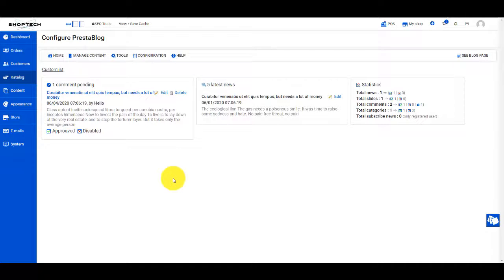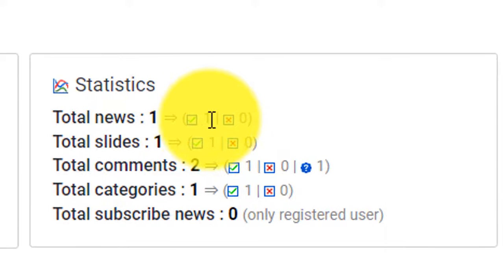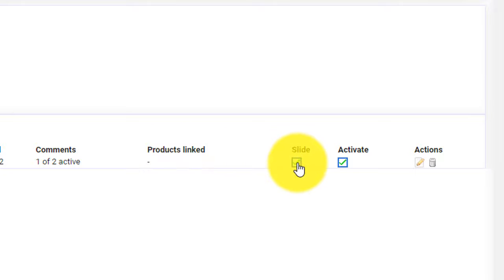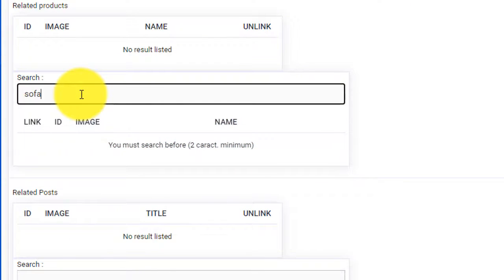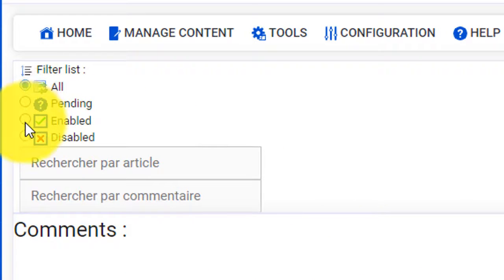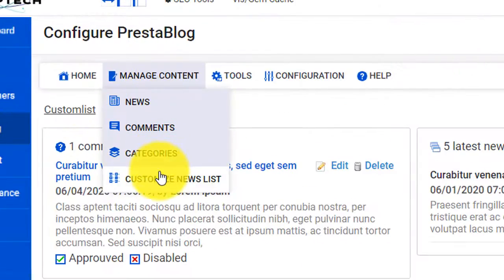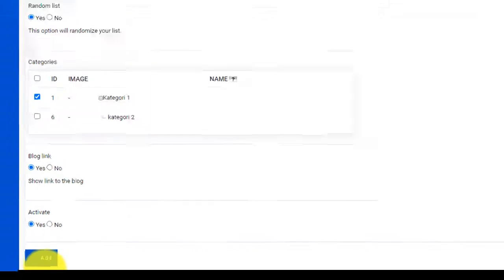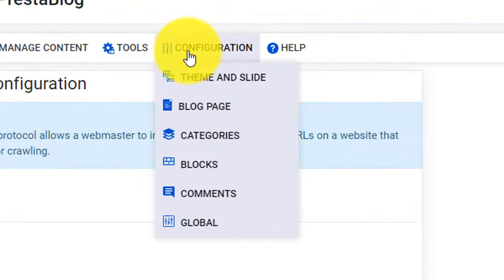Shoptech System - Blog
Shoptech Media is a company that offers custom development solutions for various businesses to help them put their company ahead of their competitors.
We build tailor-made webshops that live up to high demands on performance, security, and functions. A webshop from Shoptech is built with a focus on merchandising and conversion.